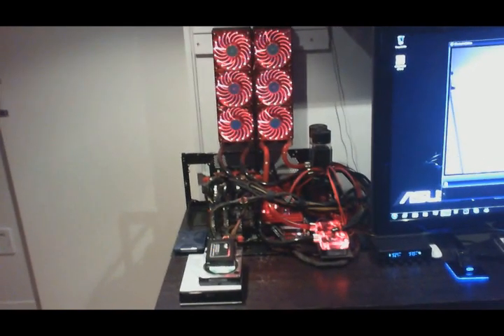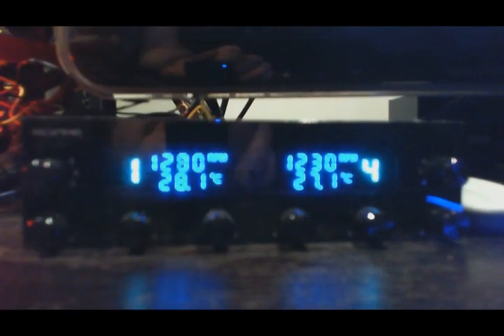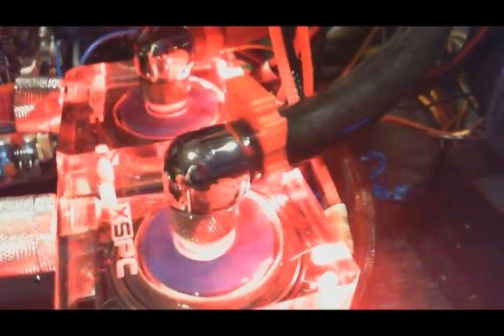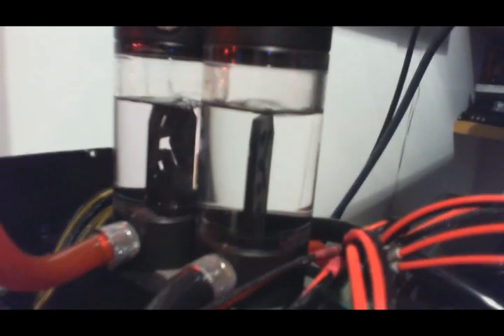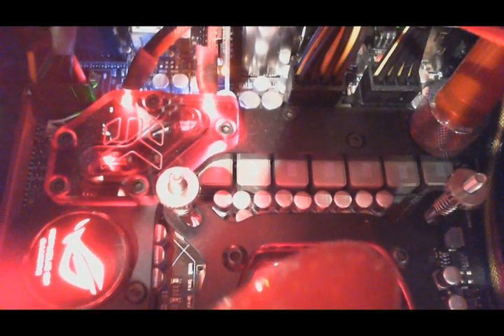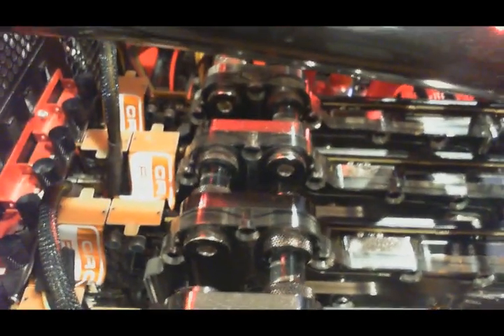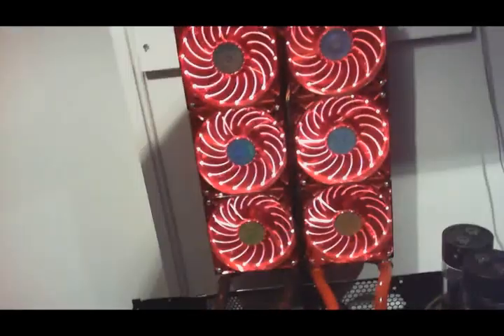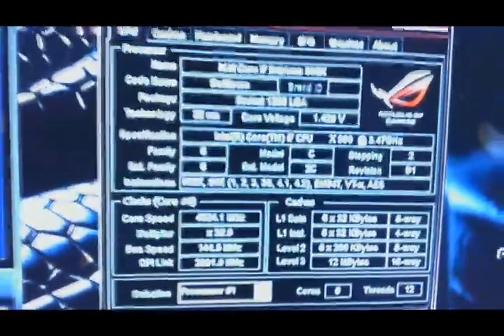x-f1r3-4 PC 4 way crossfire 6970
My X-F1R3-4 PC build minus the case. Case still has not been fabricated and sorry for the wait as I have been busy and tried uploading this video for 2 days always return an error :S I will review a few things of it and make some gameplay videos and benchmarks very soon enjoy, I have been enjoying for some time was just lazy to make a video sorry guy's and girls.